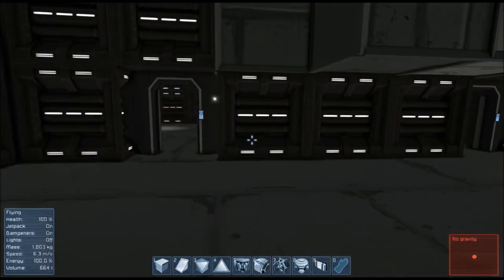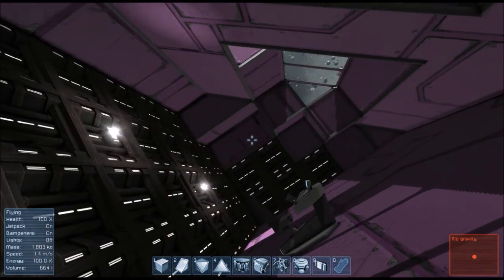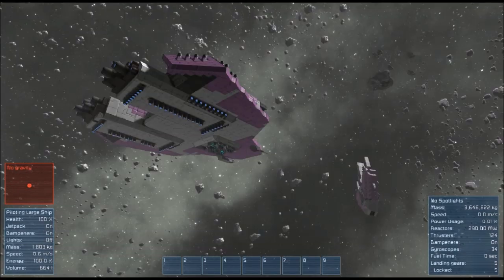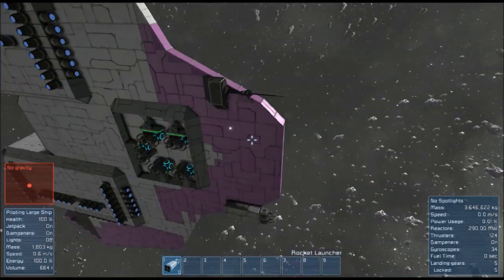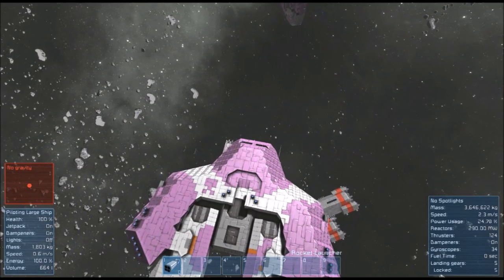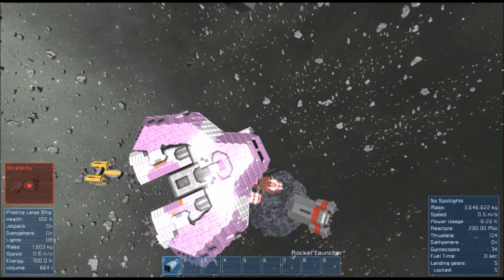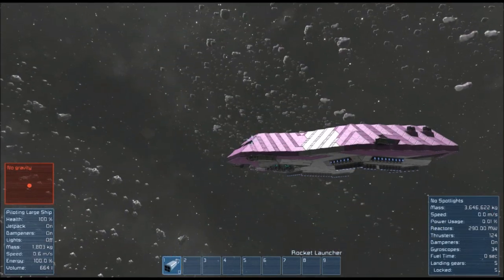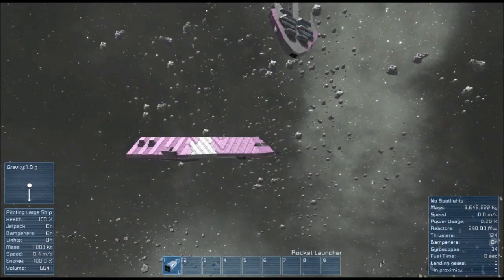Space Engineers - Pirate Federation Bomber (FTL)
This is a showcase video of the Pirate Federation Bomber ship in the game FTL